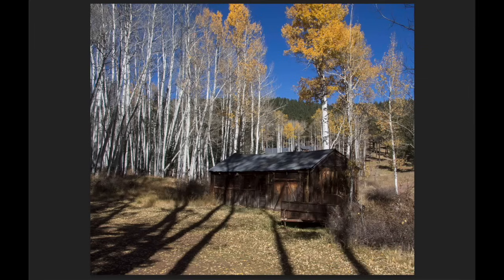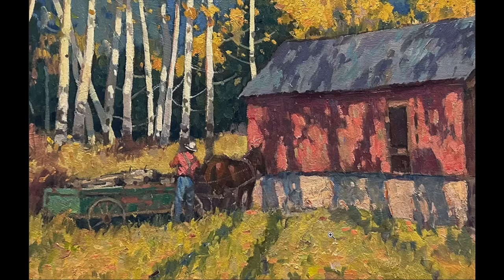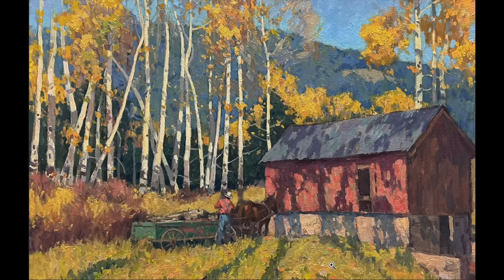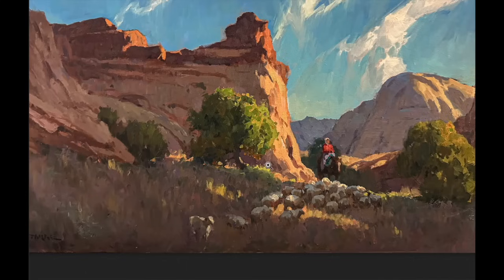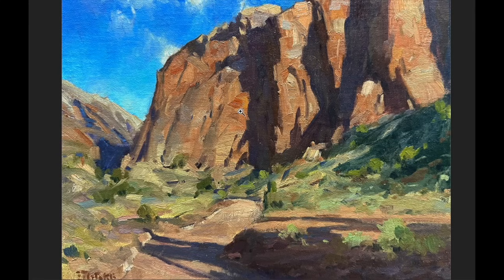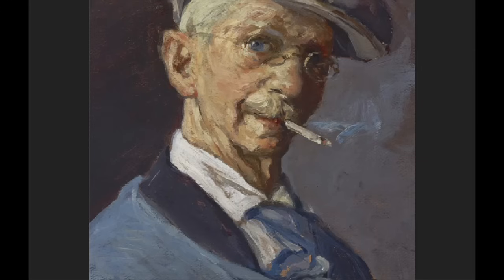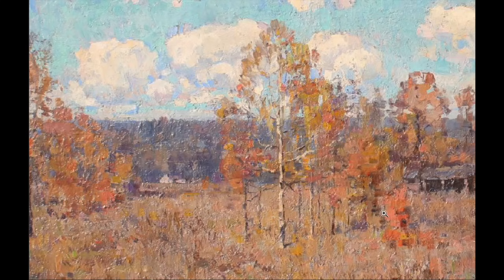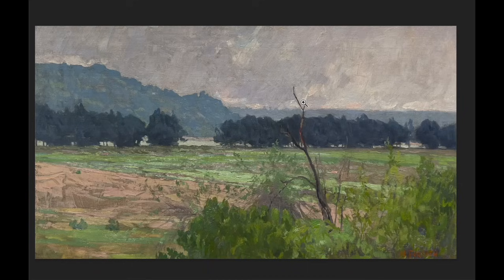Unlock This MASTER Painter's Brushwork Secrets For Stunning Landscapes!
Bring your paintings to a more professional level by improving your brushwork and paint quality.